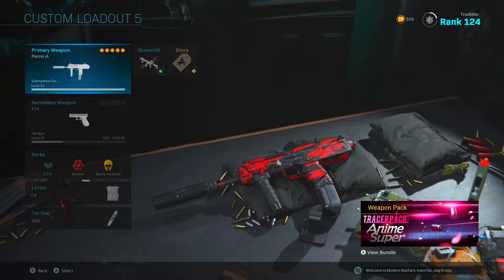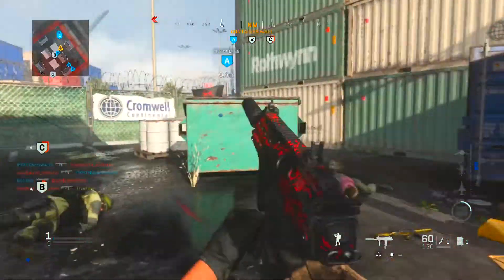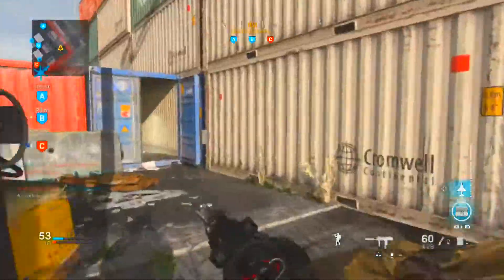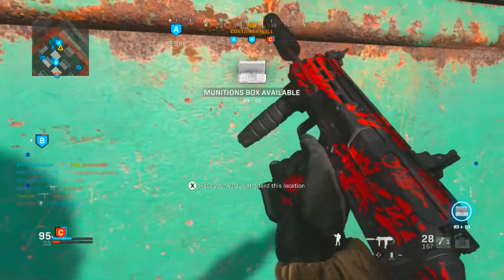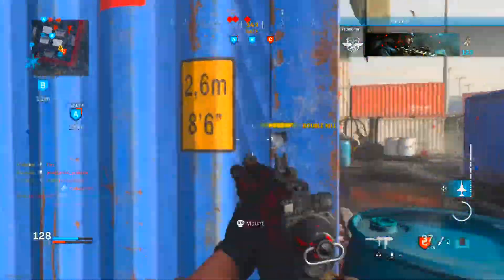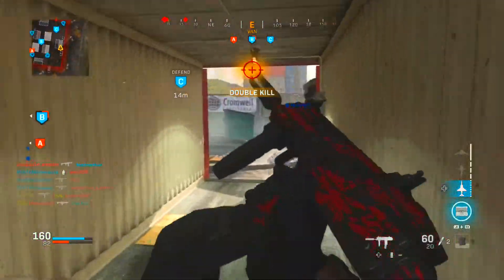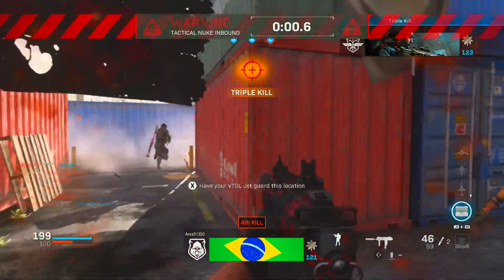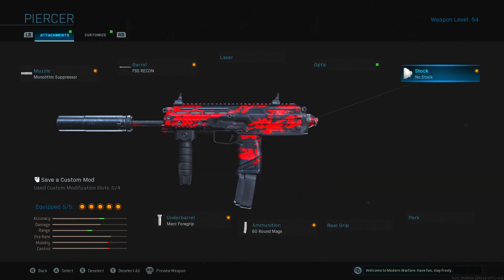*ZERO RECOIL* MP7 IS LIKE CHEATING AFTER UPDATE 1.26... (BEST MP7 CLASS SETUP) Modern Warfare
In this video I showcase NEW BEST MP7 CLASS SETUP IN MODERN WARFARE AFTER UPDATE 1.26 For Multiplayer and Warzone In Season 5! The NEW Overpowered MP7 Class Setup is Unstoppable in Multiplayer and Warzone in Season 5! As you guys seen in the gameplay I went off with this NEW NO RECOIL MP7 Class Setup and dropped an Insane High Kill Tactical Nuke After the New Update 1.26 In Season 5! Also If you guys didn’t know already weapons such as the MP5 30 round mags recently received a nerf which has now turned the MP7 into of the Best Guns In Modern Warfare when using these attachments! These attachments have made the BROKEN MP7 Better Than Ever and the Zero Recoil MP7 is now one of the Best SMGs In Modern Warfare After Update 1.26 when using these attachments! Therefore the Unstoppable MP7 Class Setup is one of the Best Weapons In Modern Warfare After the NEW Update 1.26 and that’s why I’m showing you guys the NEW BEST MP7 Class Setup in Modern Warfare for Multiplayer and Warzone After Update 1.26! The NEW MP7 is one of the Most Overpowered Guns In Modern Warfare with these specific attachments because it has Zero Recoil! I definitely recommend you guys using this Class Setup! Also this INSANE MP7 Class Setup is Unstoppable in both Multiplayer and Warzone and that’s why I made the Best MP7 Class Setup for Multiplayer and Warzone! So I definitely recommend you guys trying the Overpowered MP7 out with these attachments because this Fastest Killing MP7 Class Setup because it is Unstoppable! This Class Setup is Overpowered and in my opinion this *SECRET* MP7 Class Setup is one of the Best Class Setups in Modern Warfare with these Attachments! The attachments that I use on this New Best M4A1 Class Setup make it one of the Best Class Setups In Modern Warfare Season 5!

Xbox: TrueKilier

Thank you so much for checking out this video! Everyday I release One Video which is usually a Call of Duty Modern Warfare Best Class Setups with a High Kill Gameplay or a Tactical Nuke Gameplay!